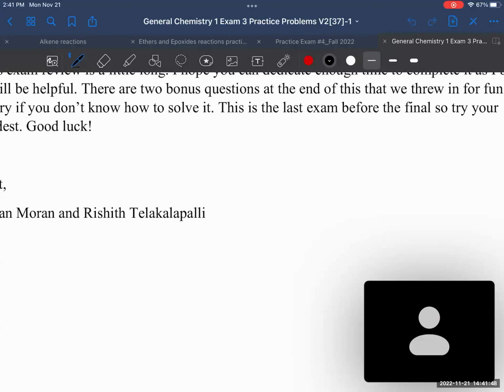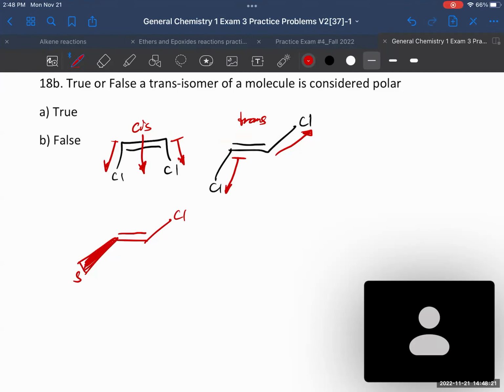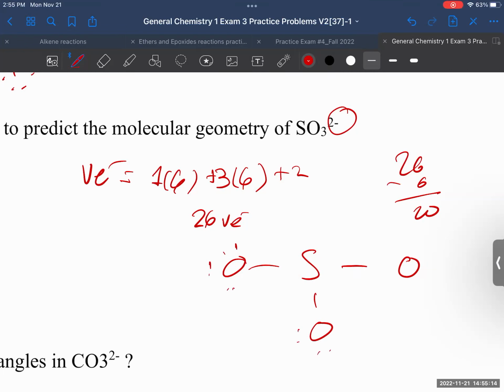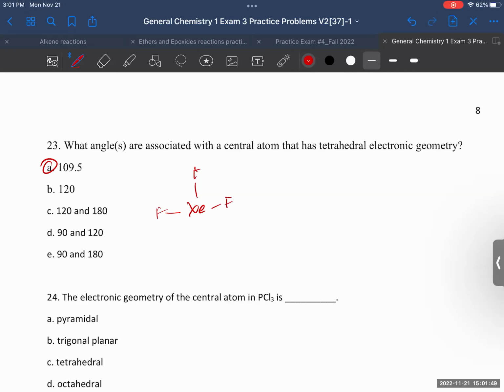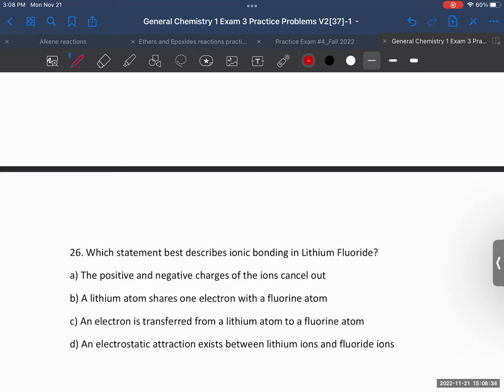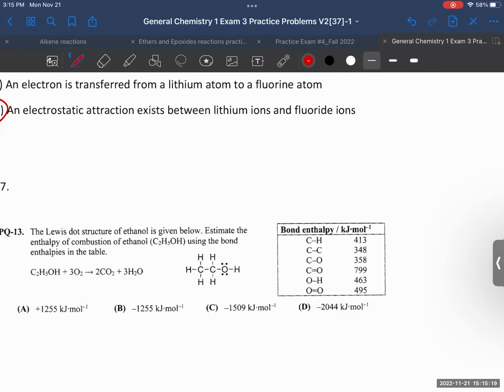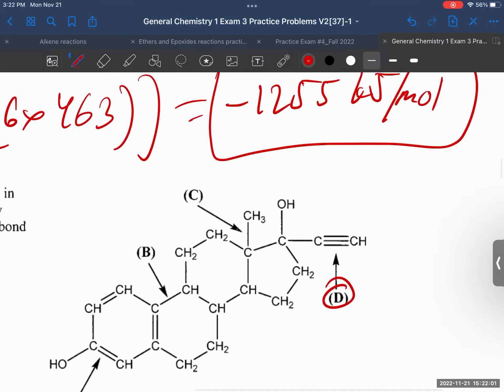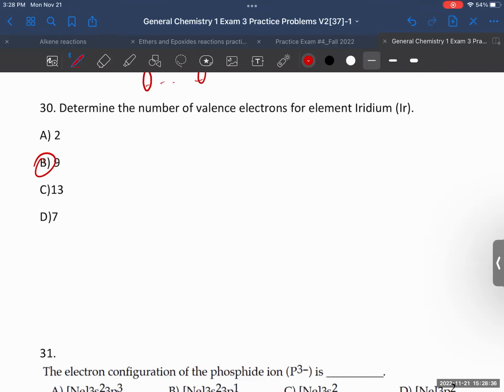11/21/22 TA session